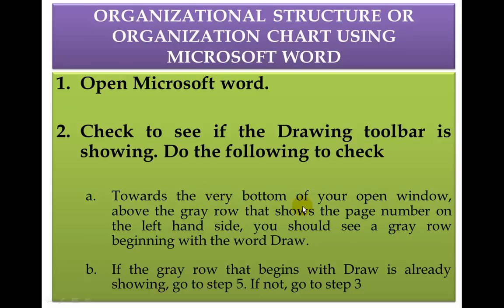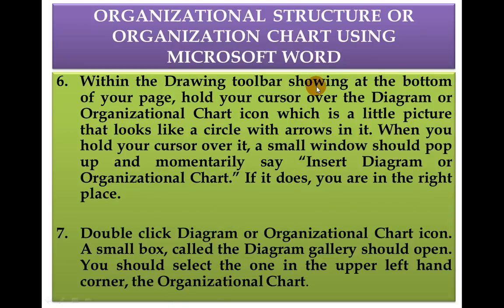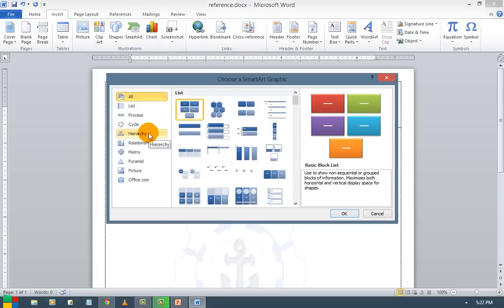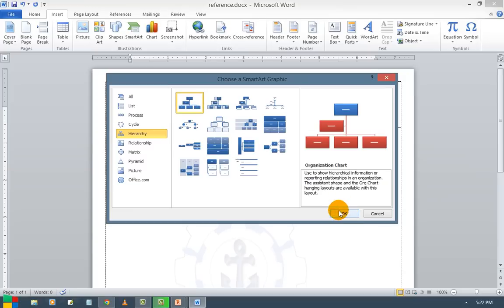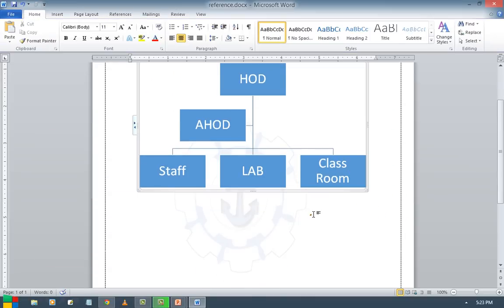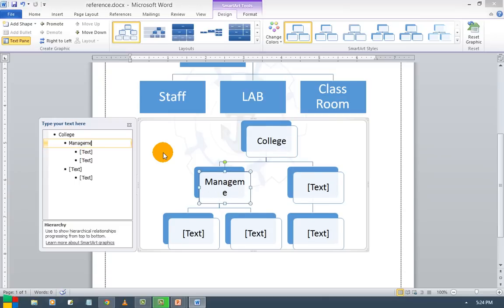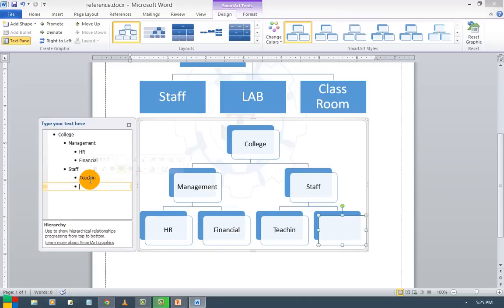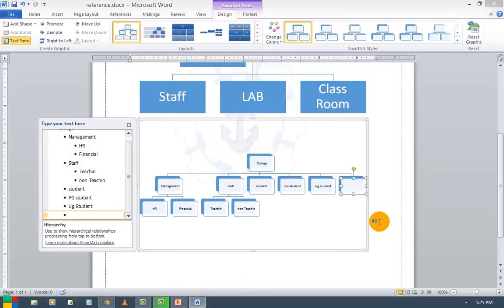#️⃣📢📣Introduction Organizational and Hierarchy Diagram in Microsoft Word👩💻👨💻